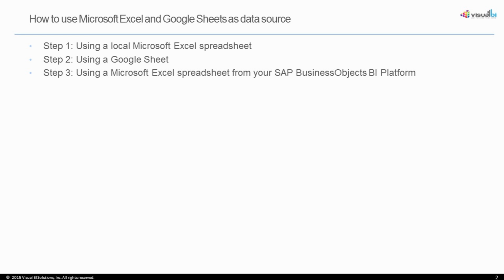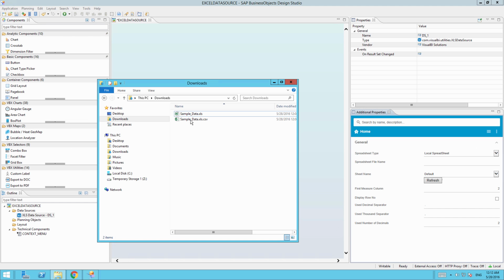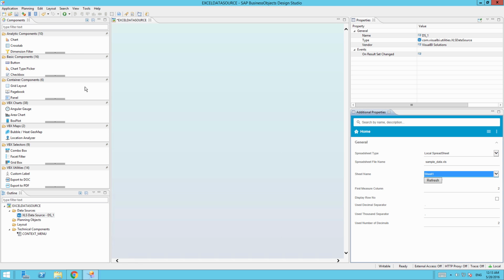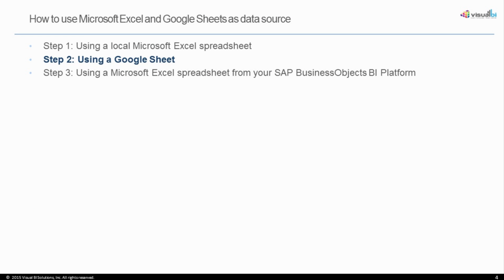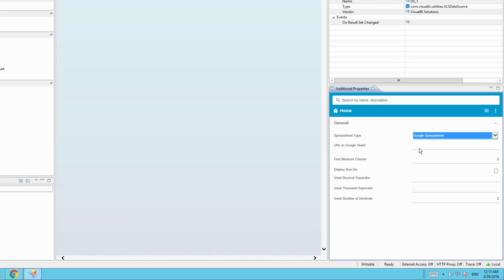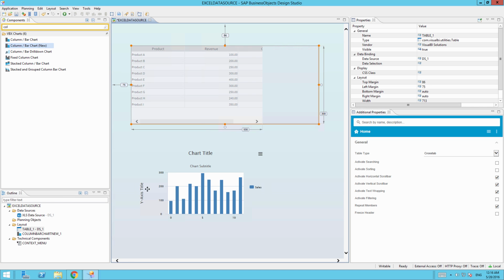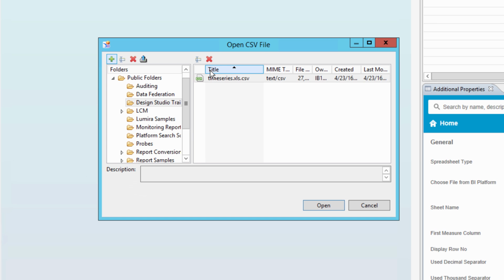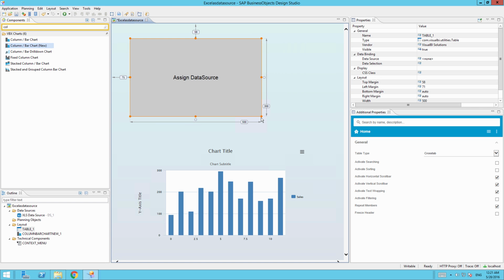VBX 004 How to use MS Excel and Google sheets as Datasource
Visual BI's Extensions for SAP BusinessObjects Design Studio - MS Excel and Google sheets as Datasource